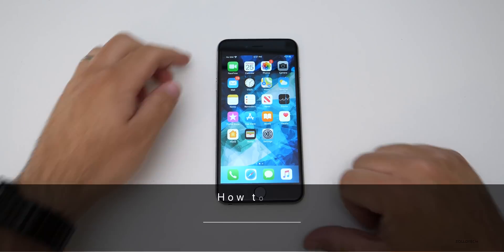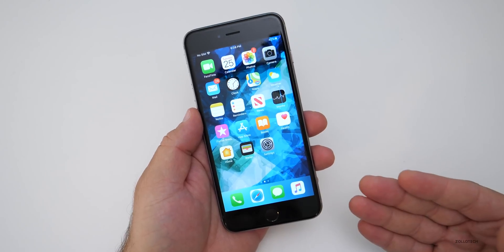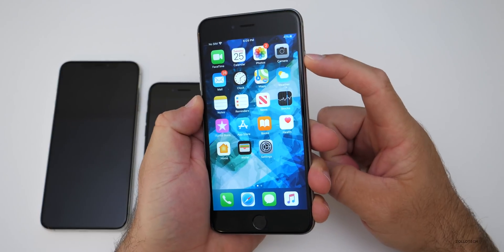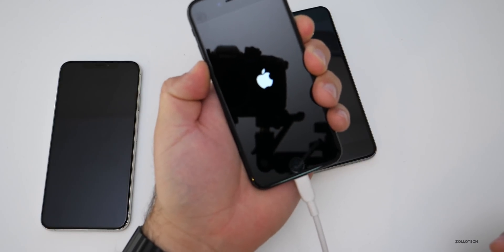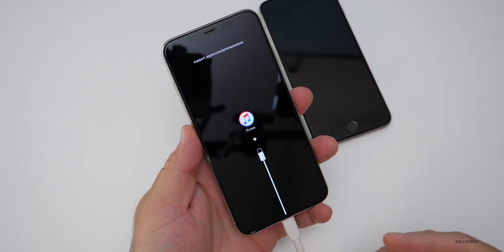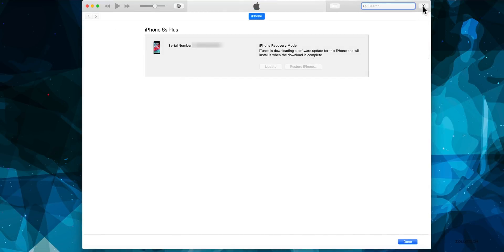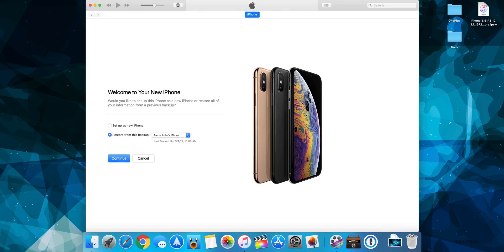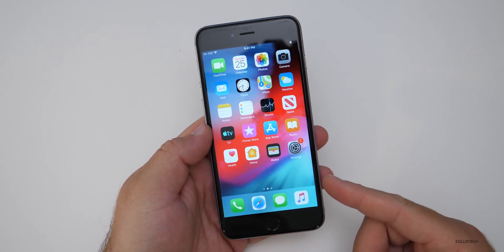iOS 13 - How to go back to iOS 12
How to remove iOS 13 and go back to iOS 12 on iPhone, iPod Touch, iPad, iPad Pro, iPad mini, and iPad Air.

If you have iOS 13, iOS 13 Public Beta or iPad OS, I show you the Apple approved, official way of how to remove the full version of iOS13 or iOS 13 Beta and go backv to the public version of iOS 12.  You will need a Mac or Windows computer with the latest version of iTunes.  You will also need your iCloud ID and password as the device will be iCloud activation locked when it restores.

Did you install iOS 13 Public Beta on iPhone or iPad OS on iPad and then decide to go back to iOS 12?

iPhone Case I use for XS Max on Amazon

***Time Codes***
00:00 - Start
00:15 - What you need
01:51 - Putting your phone into recovery mode
02:14 - Recovery for iPhone 6s / 6s Plus
02:46 - Recovery for iPhone 7 / 7 Plus
03:19 - Recovery for iPhone 8 / 8 Plus / X/ XS / XS Max / XR
04:18 - How to get out of recovery mode
04:48 - Restoring with iTunes
05:38 - If the restore fails
06:20 - iPhone restored to iOS 12
07:32 - Conclusion
07:55 - Outro
08:17 - End

5 AirPod Tips and Features You Might Not Know